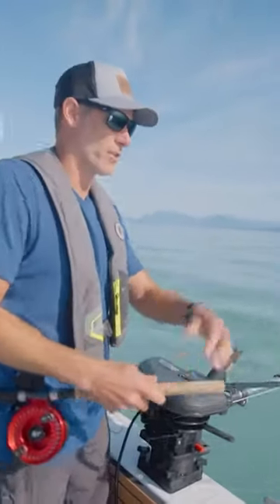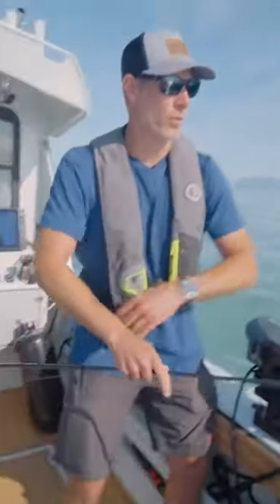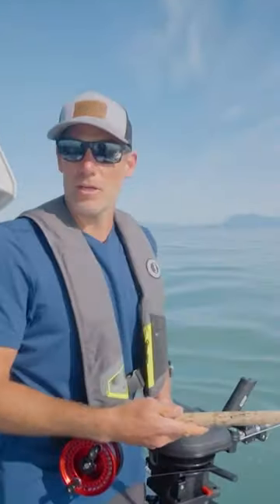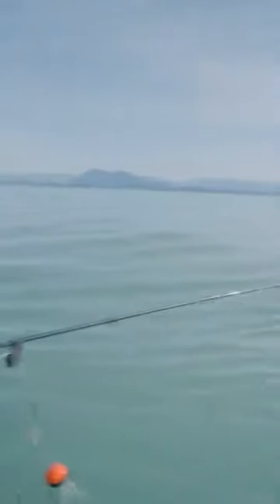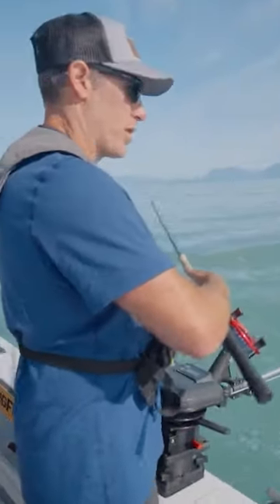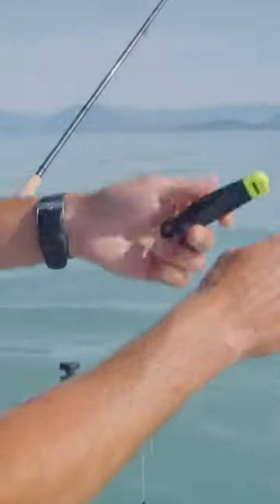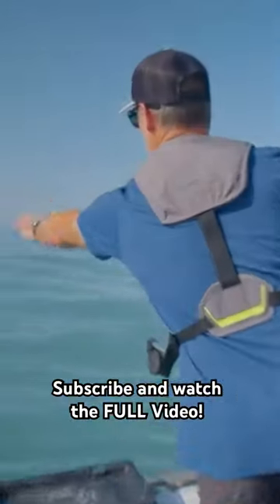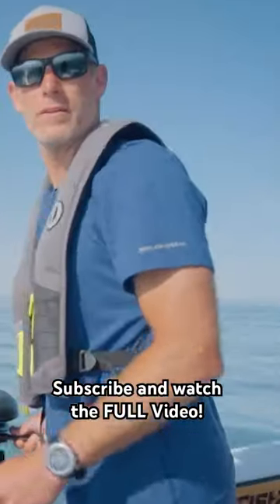I Wish I Learnt This 20 Years Ago 🎣